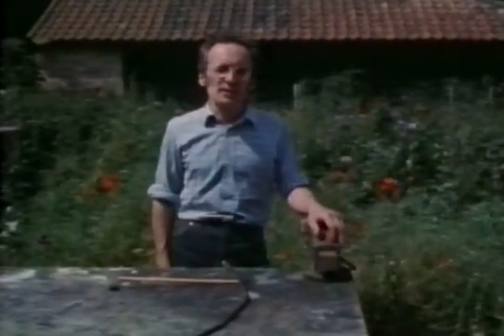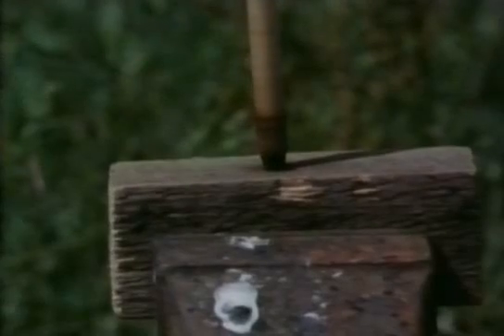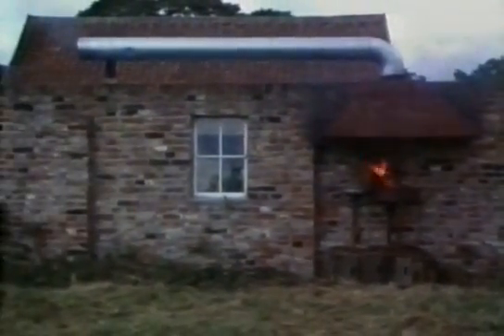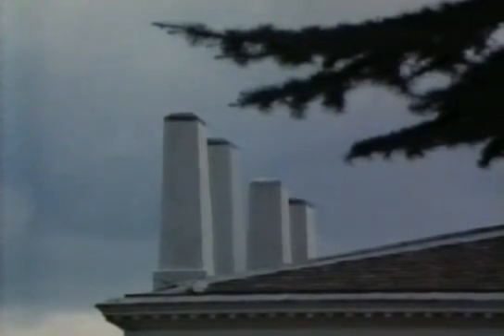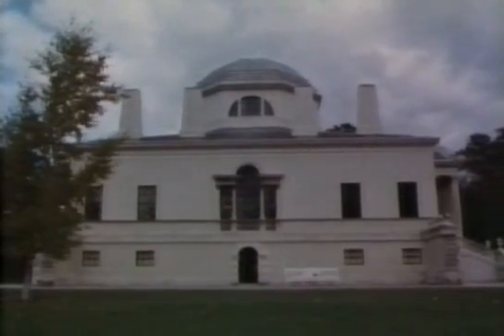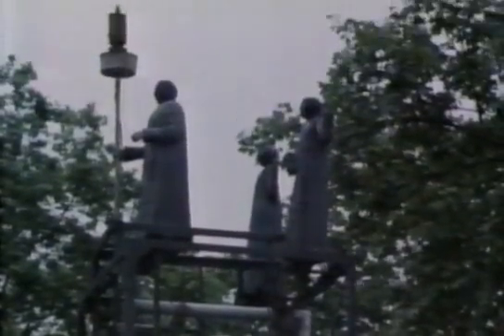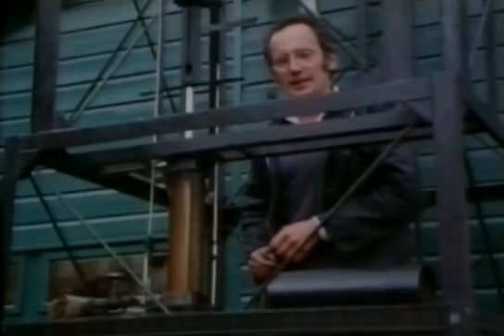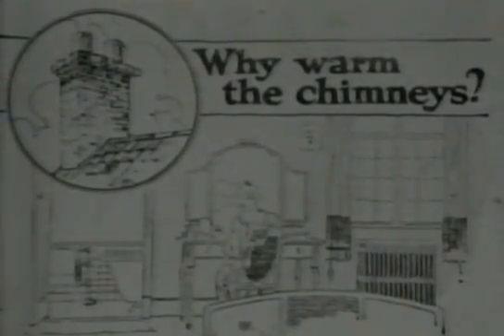The Secret Life Of Machines - The Central Heating System Part-1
Season 1 - Episode 5  - The Central Heating System